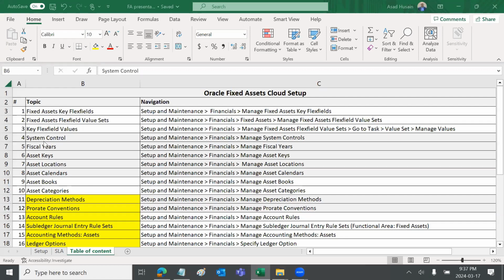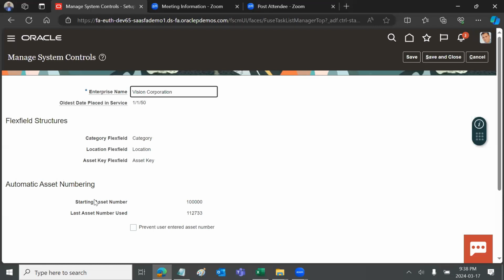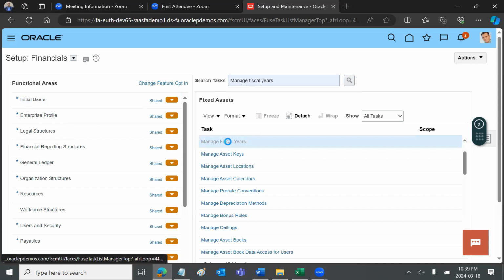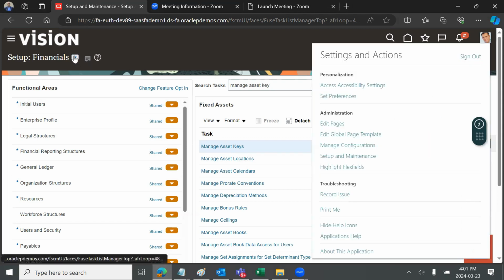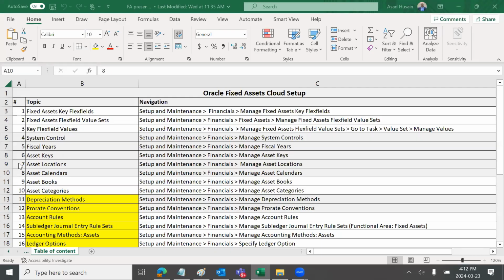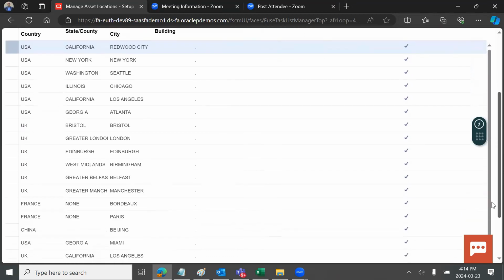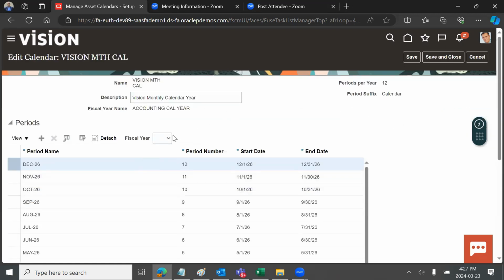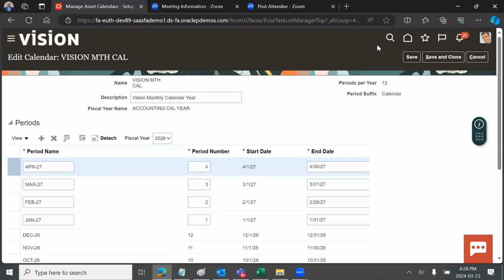Oracle Fixed Assets Cloud Setup Fiscal Year, Calendar etc - Part 3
This Oracle FA Cloud setup video covers following configurations:
1. System Control
2. Fiscal Years
3. Asset Keys
4. Asset Locations
5. Asset Calendars

Asad Husain